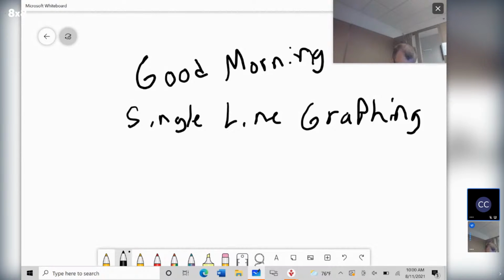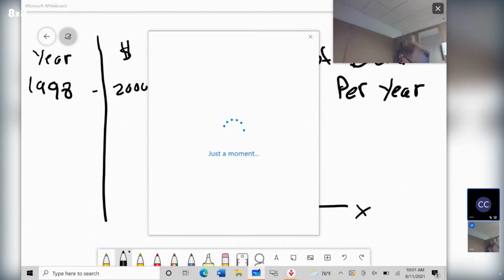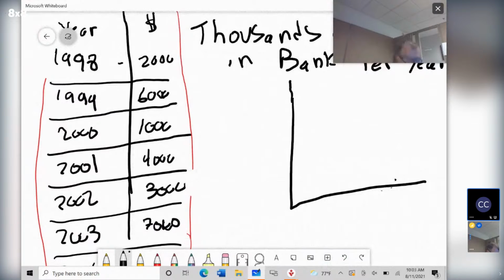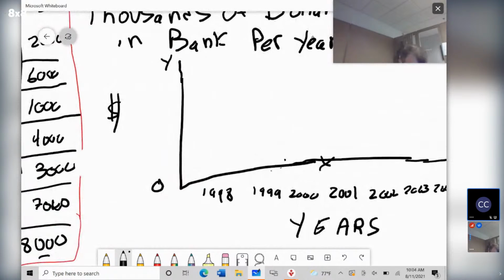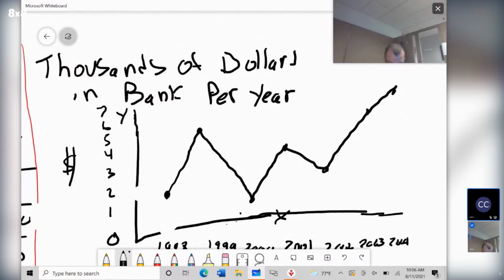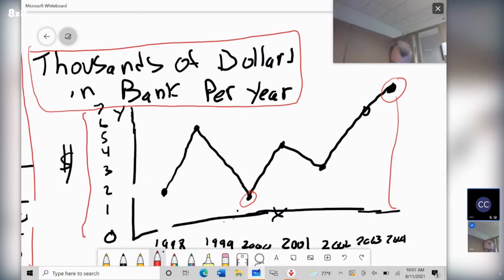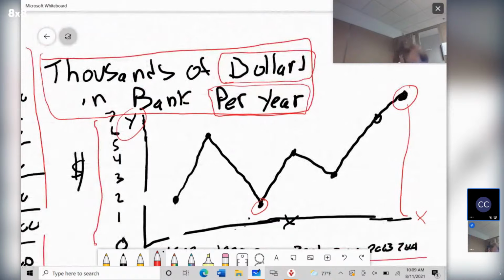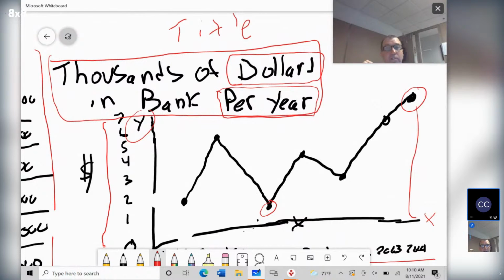Single Line Graphing